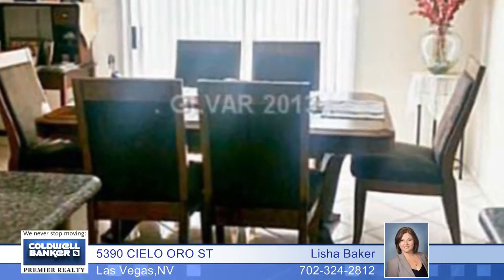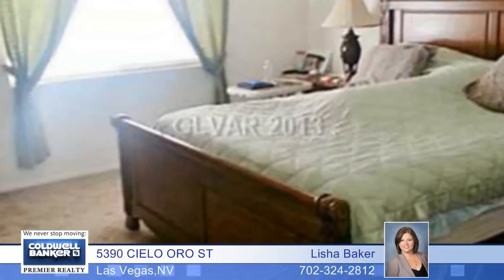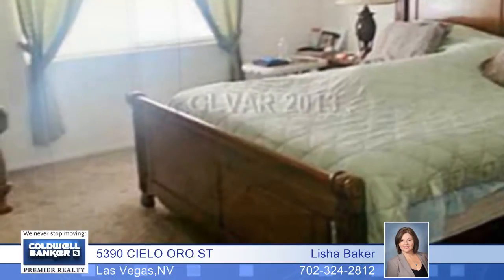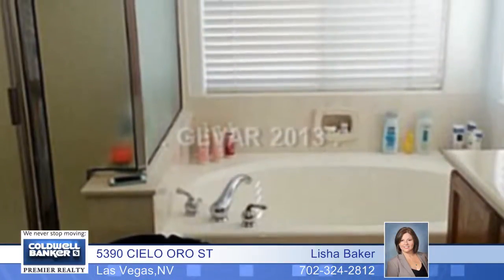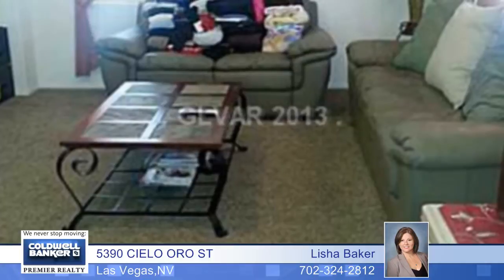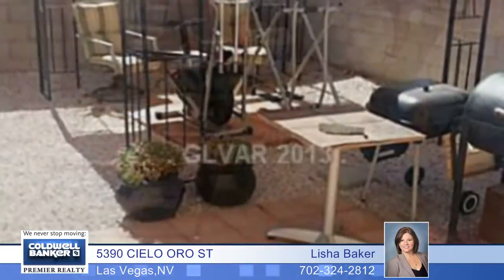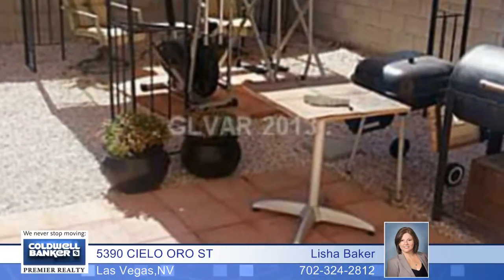5390 CIELO ORO ST - Las Vegas, NV